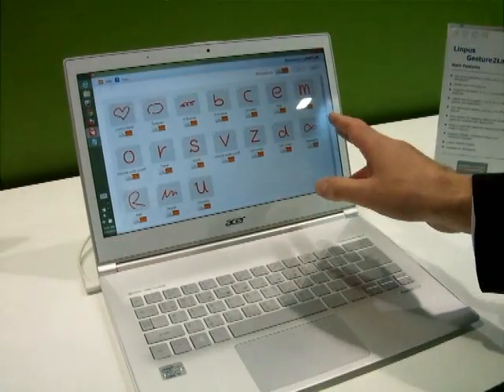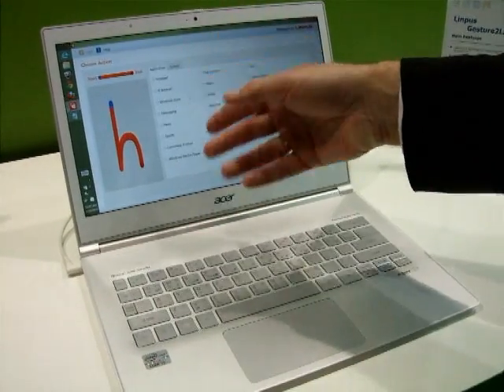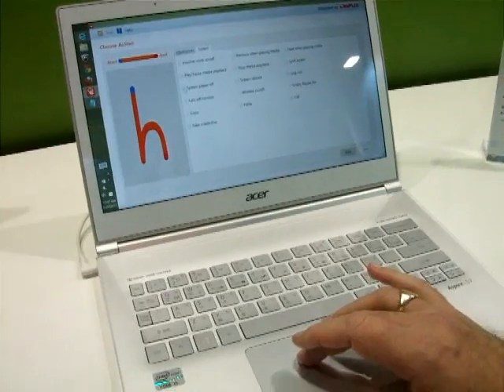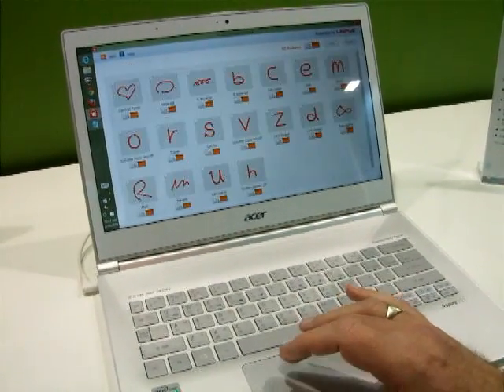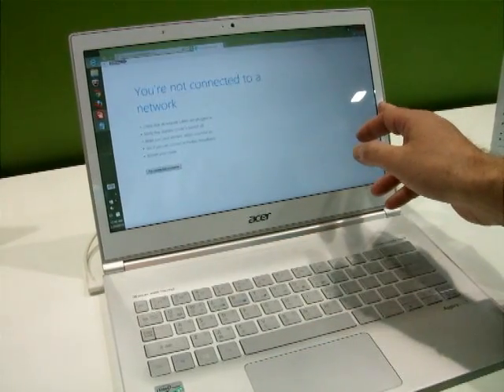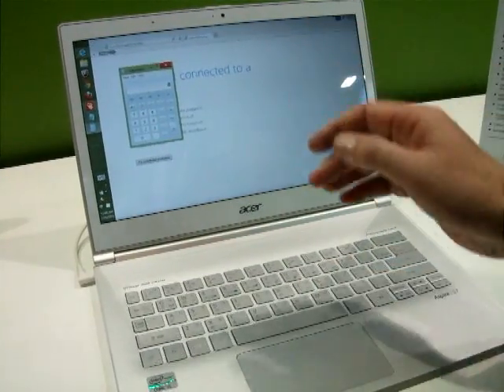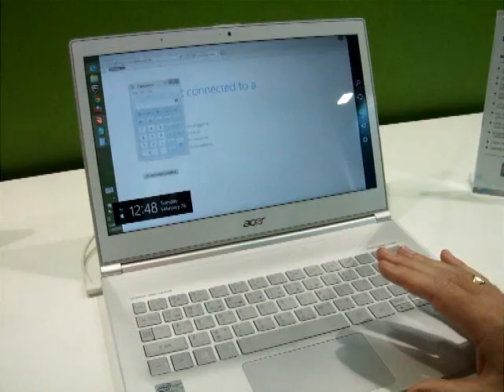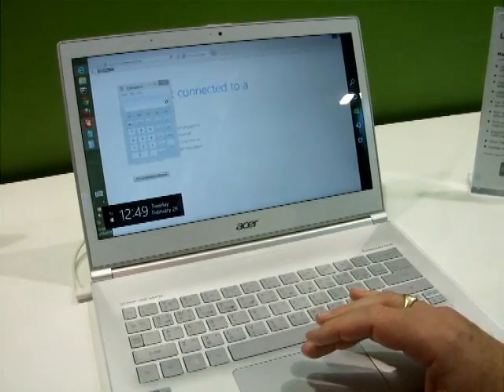Linpus Gesture2Launch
Demostration in MWC of Linpus' latest application on Windows 8.